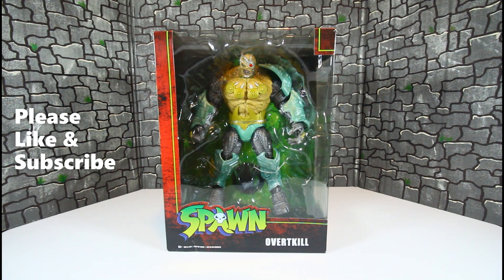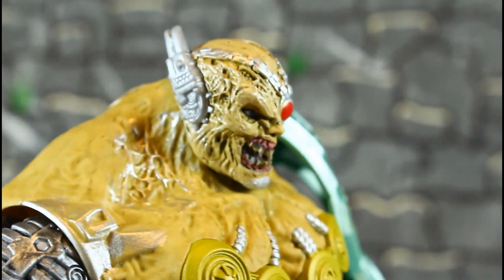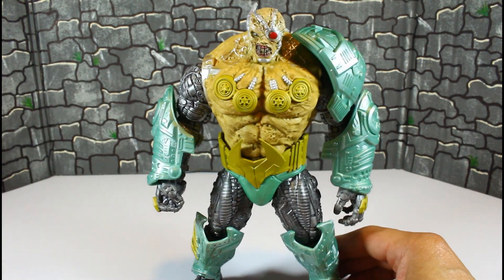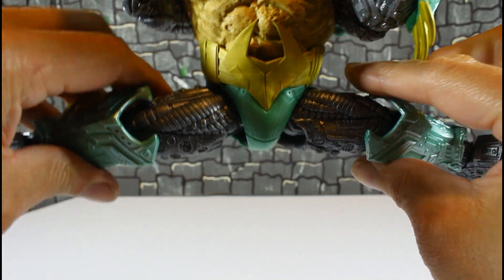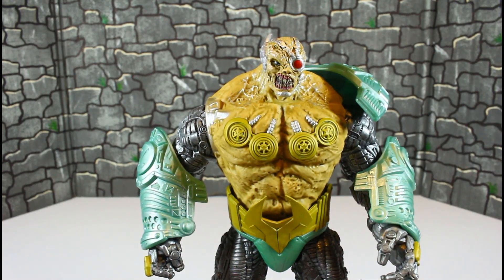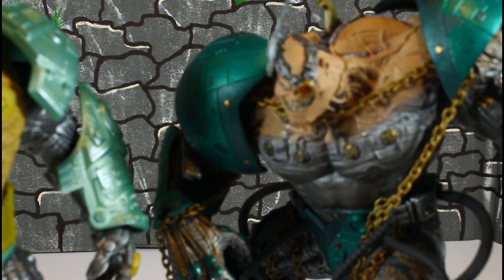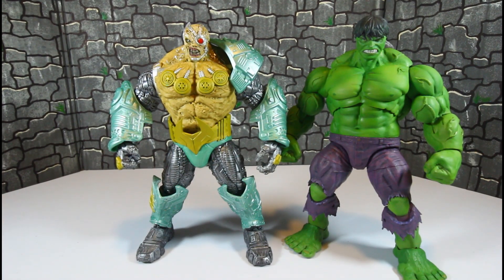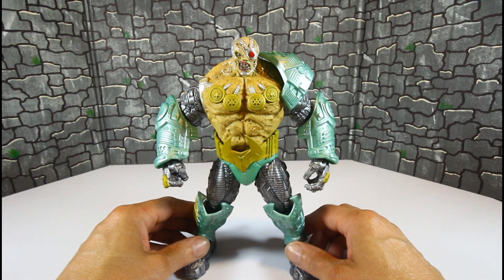Mcfarlane Toys Spawn Mega Fig OVERTKILL action figure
Mcfarlane Toys Spawn Mega Fig OVERTKILL action figure review